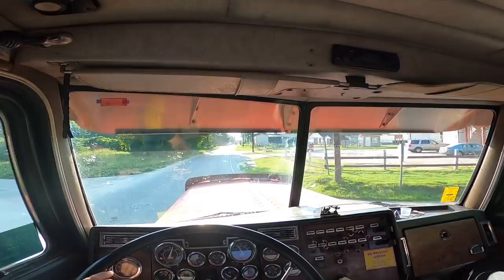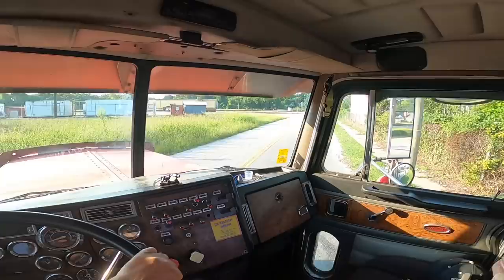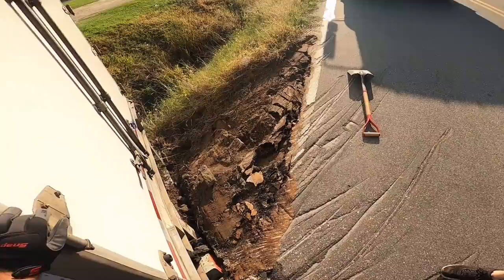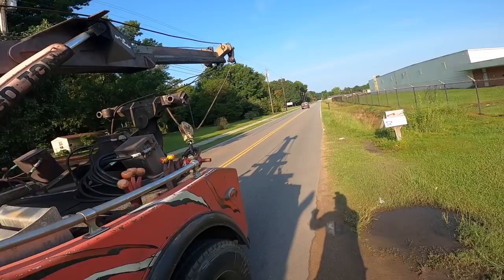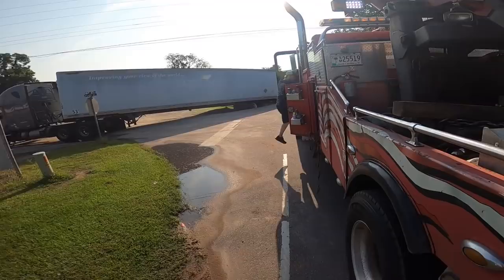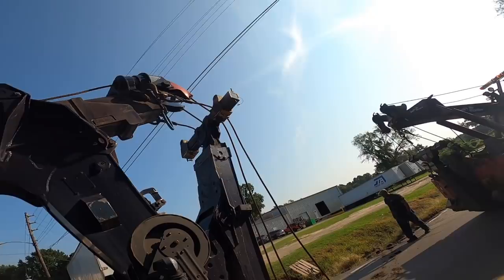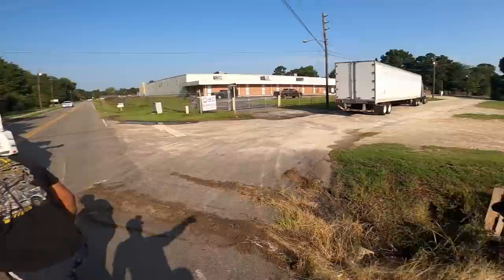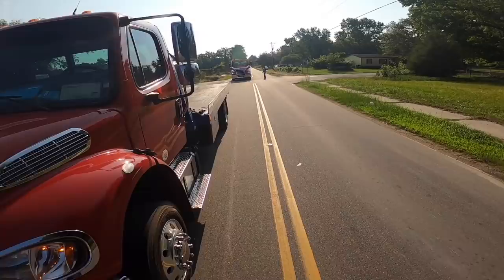Results from not turning wide with a trailer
In this video, Mr Wilbert, Shane and I were sent to recover a loaded truck and trailer that had its trailer axle completely in the ditch. We had to lift the trailer up with the V100 and slide the trailer as far as we could to the wrecker.

Hal Watts
324 Green Swamp Road